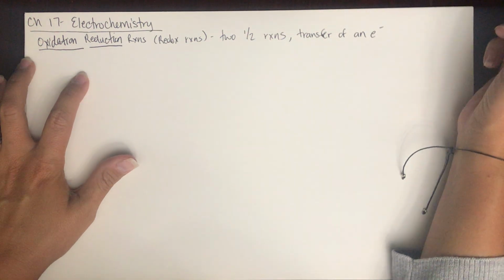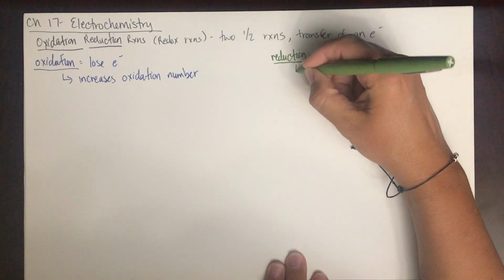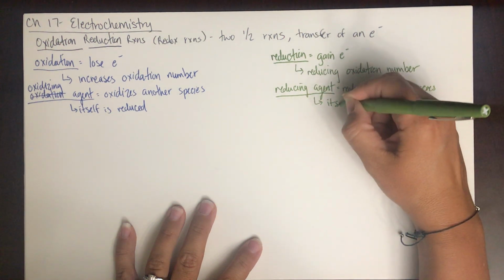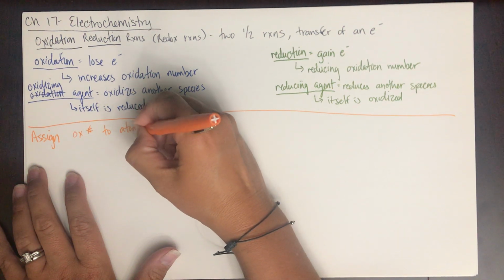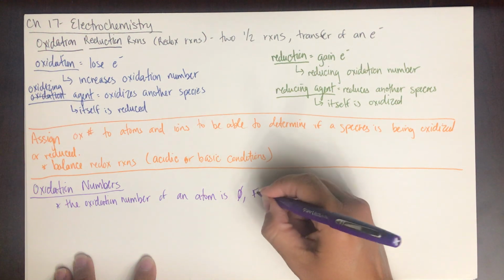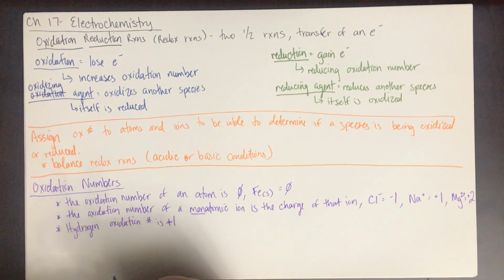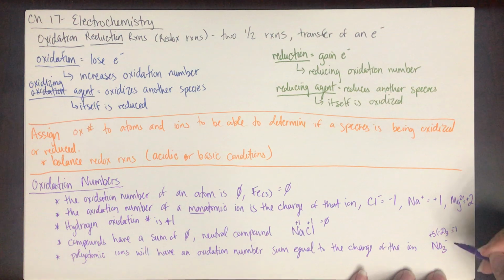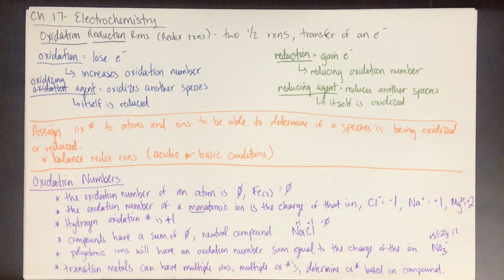Ch 17 - Electrochemistry (Oxidation & Reduction)